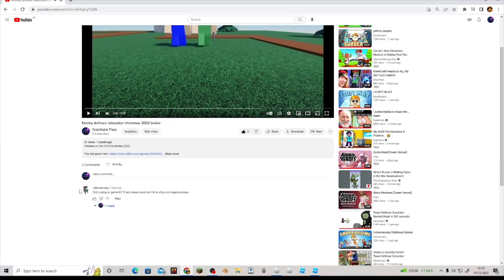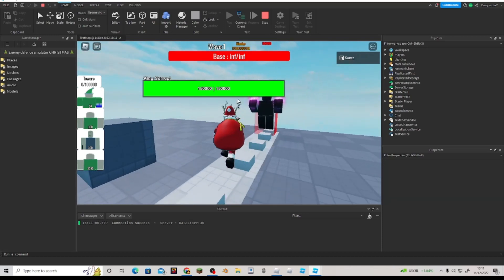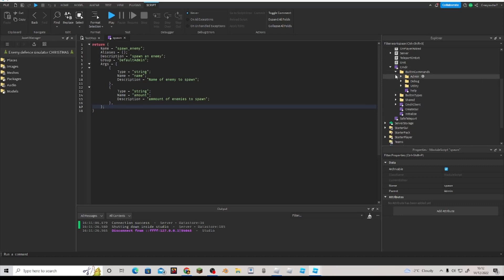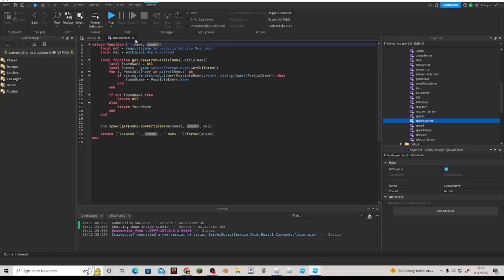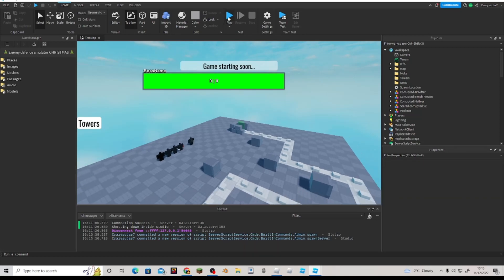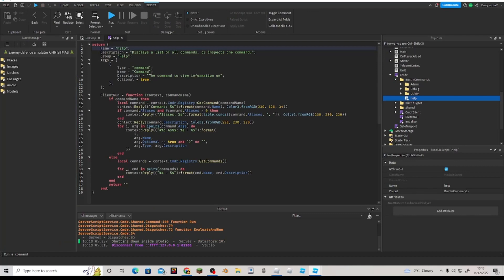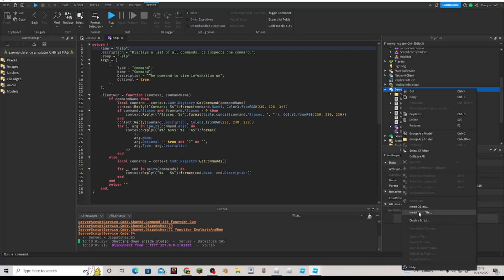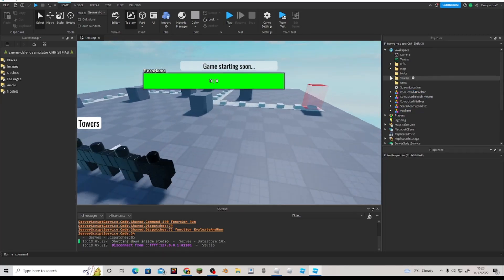How to upload CMDR and modify it to make tower defence admin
How to install:
Go to link then scroll down to the bottom. You should see 2 zip files and a regular file. Click the regular file and go to your roblox studio game. Right click on "serverscriptservice" and click "insert from files". Then go to your downloaded file from the CMDR website and click open. Then you are good to go :) have fun